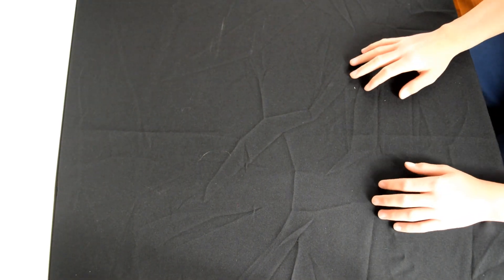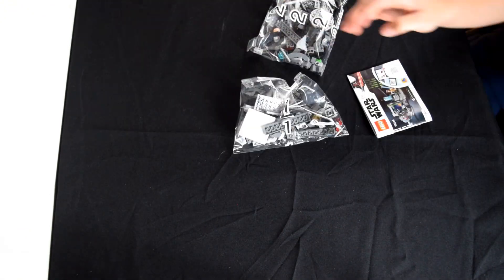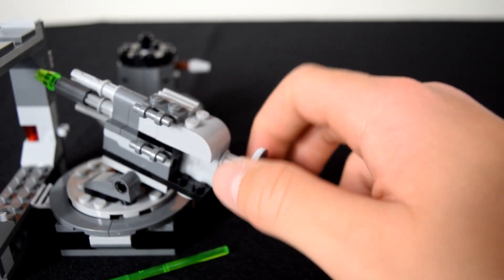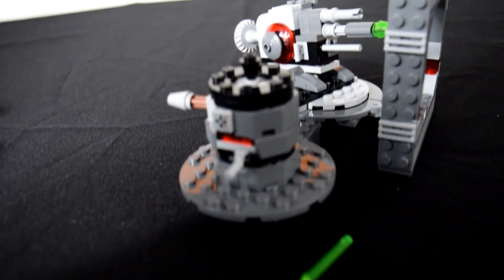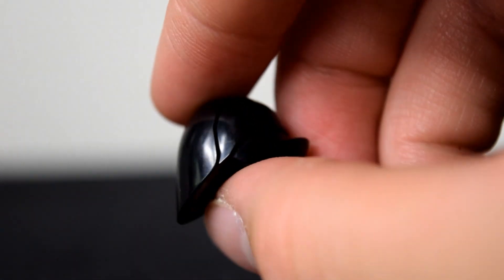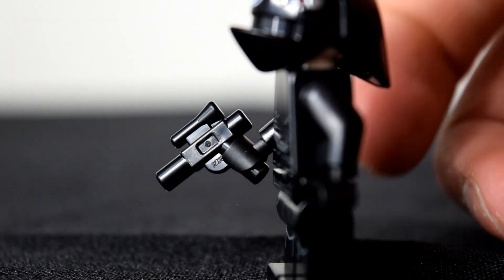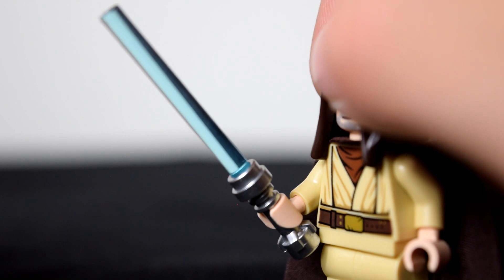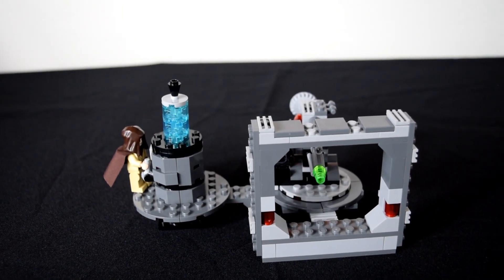LEGO Star Wars Death Star Cannon Review!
Hey everyone, today I built the LEGO Star Wars Death Star Cannon! Awesome small set with great minifigures. What do you think of the recent small but detailed $20 sets LEGO has been releasing? If you haven't seen already, there is a giveaway happening right now! Click the channel icon and get the instructions to win through the channel trailer! Good luck!